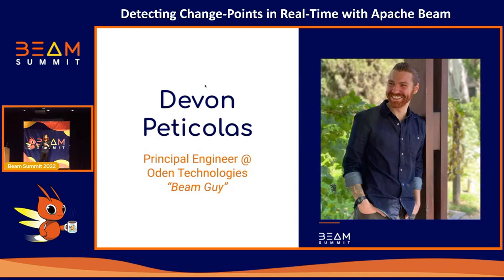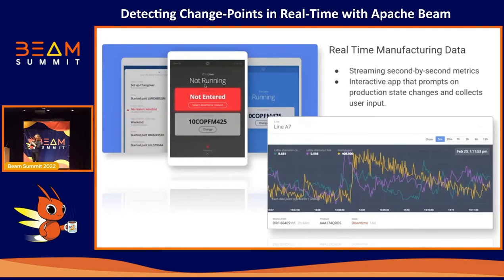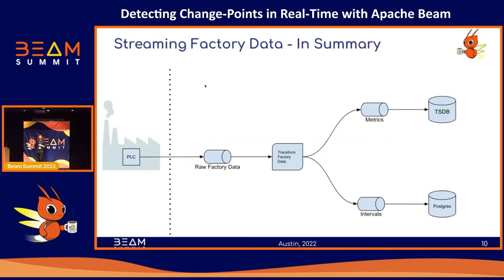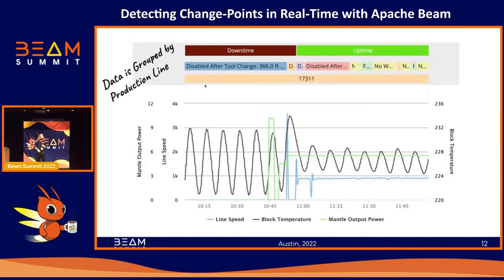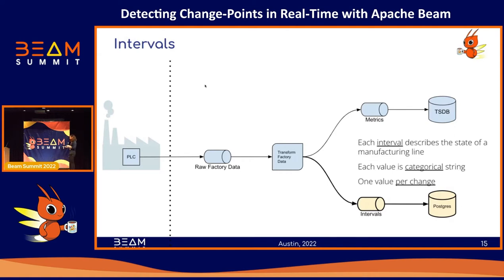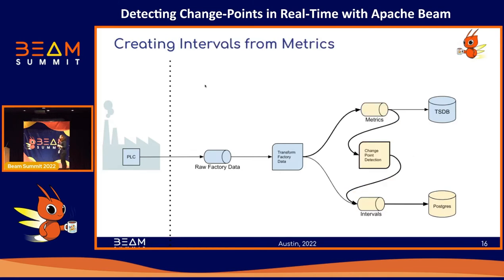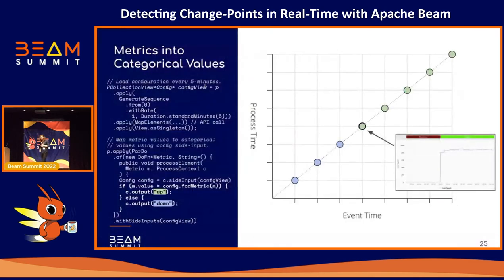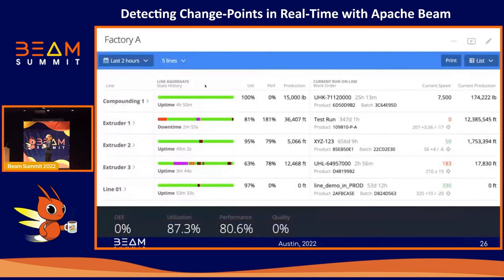Beam Summit 2022 - Detecting Change-Points in Real-Time with Apache Beam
Session presented by Devon Peticolas at Beam Summit 2022

Apache Beam provides an expressive and powerful toolset for transformation over bounded and unbounded (streaming) data. One common but not obvious transformation that Oden has needed to implement is Change-Point Detection.
Change-Point Detection is at the heart of many of Oden's real-time features for its manufacturing clients. For example, many clients need to track when their factory’s production lines stop running in order to root-cause issues and improve capacity.
Oden continuously streams sampled real-world properties of the machines used in those lines, such as motor speed, and uses change detection to differentiate periods where the line was “stopped,” “ramping up,” or “running.” This problem is complicated by the need to “smooth out” flapping stoppages and by sparse, late, and out-of-order data caused by network outages.
In this talk, Devon, Principal Engineer at Oden Technologies, covers different methods of change-point detection in bounded and unbounded PCollections using Beam Windows and State, how to implement "smoothing" of change-points to limit their frequency, and the implications of event sparsity, lateness, and order on these methods.